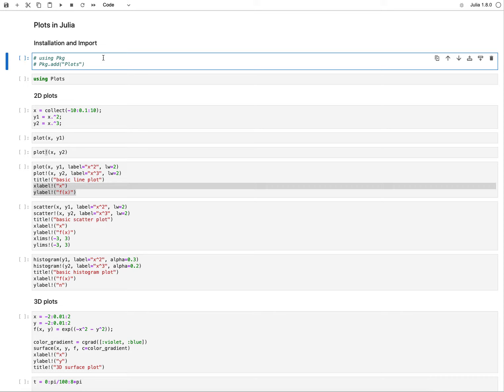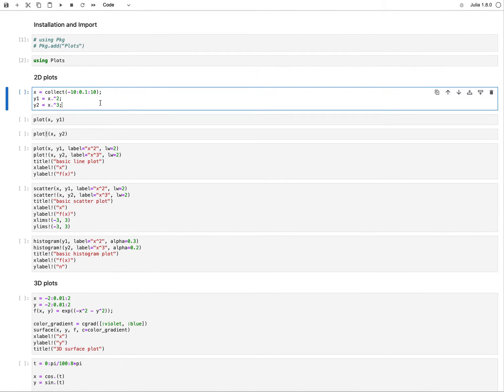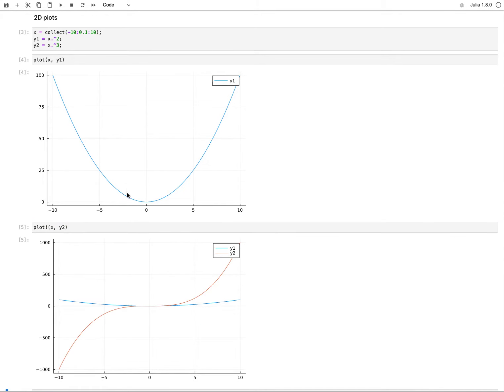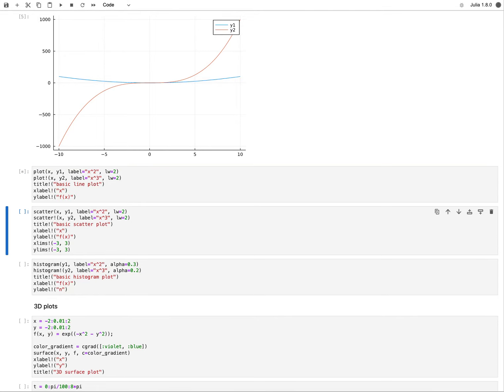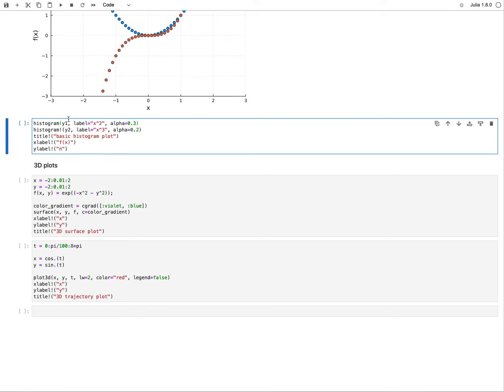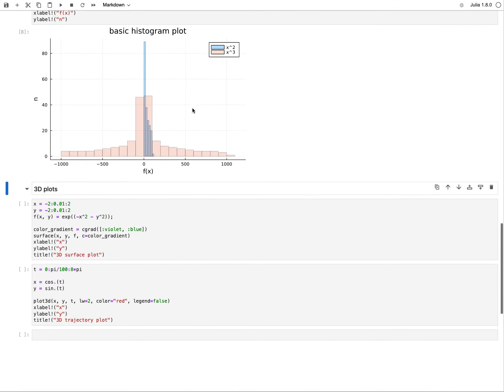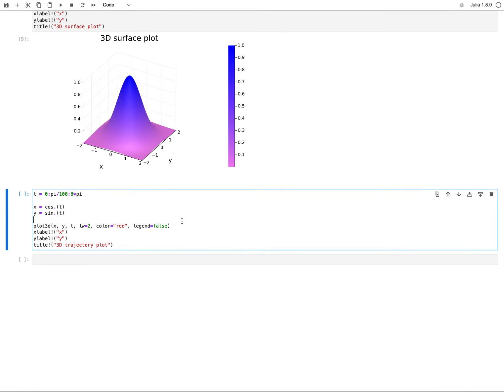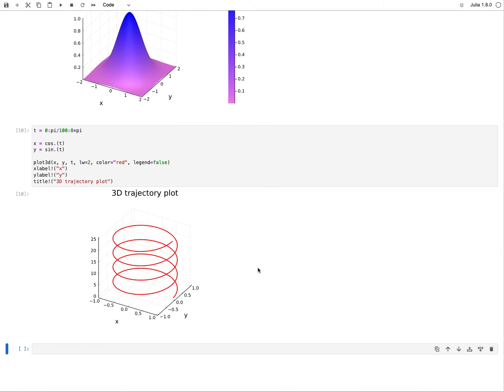Simple and powerful plots in the Julia programming language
Overview of some basic and useful ways of plotting data in the Julia programming language